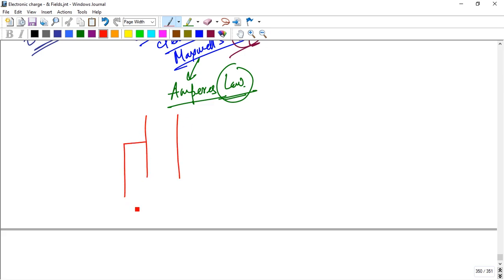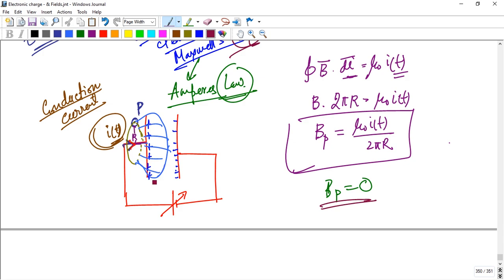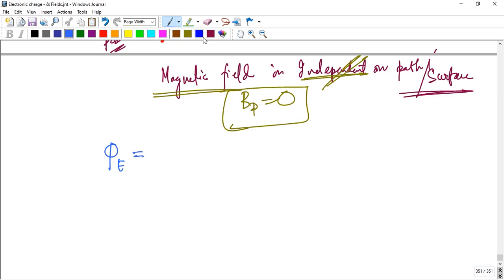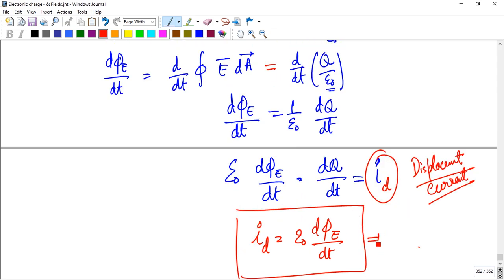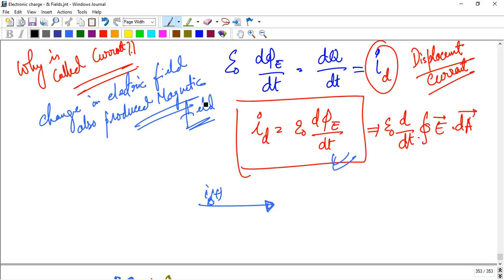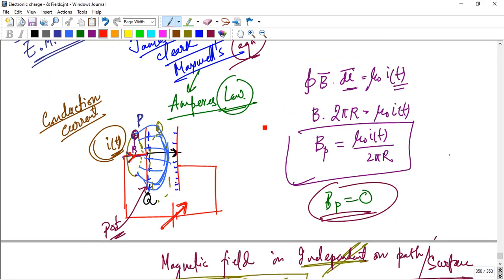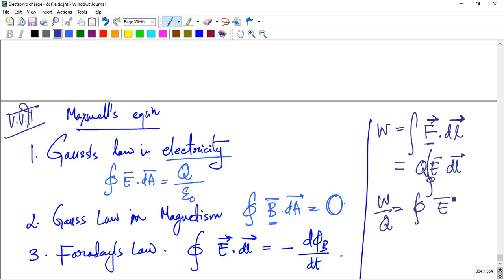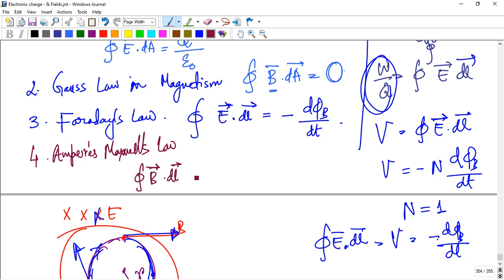Maxwell's Equations & Displacement Current in 1 Video | EM Waves Class 12 | CBSE/ISC/JEE / NEET L-56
🚀 Master MAXWELL'S EQUATIONS & DISPLACEMENT CURRENT in ONE SHOT! | EM Waves | Class 12 Physics

Struggling with Maxwell's Equations and the concept of Displacement Current? This video is your ULTIMATE guide to mastering these crucial topics for Class 12 Physics, JEE, NEET, and board exams!

In this power-packed session, we break down James Clerk Maxwell's revolutionary corrections to Ampere's Circuital Law and how he unified electricity and magnetism into a single theory: Electromagnetism. We'll explain the genius behind the Displacement Current term and how it completes the symmetry needed for the generation of Electromagnetic Waves.

✨ What You'll Learn:
Introduction to the need for modifying Ampere's Law.
The Limitation of Ampere's Circuital Law (with capacitor example).
Maxwell's Stroke of Genius: Displacement Current Derivation & Formula.
What is Displacement Current? Is it a real current?
Ampere-Maxwell Law - The Final Form!
 Introducing all Four Maxwell's Equations (Integral Form) for Class 12.
- How Maxwell's Equations predict Electromagnetic Waves.
 - Quick Summary & Most Important Questions for Exams.
- Top 5 MCQs on Displacement Current for JEE/NEET.

📝 FREE PDF Notes:
Download the detailed notes and formula sheet for this chapter here: [Your Link Here]

💡 Having Doubts?
Ask your questions in the comments below! I try to answer as many as possible.

👍 If this video helped you, PLEASE DO:
→ COMMENT with your next topic request!